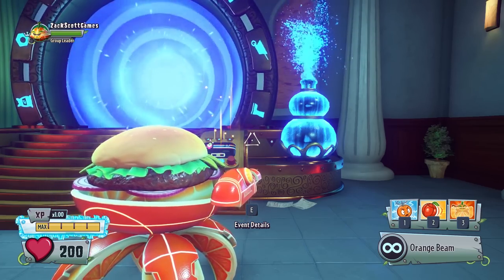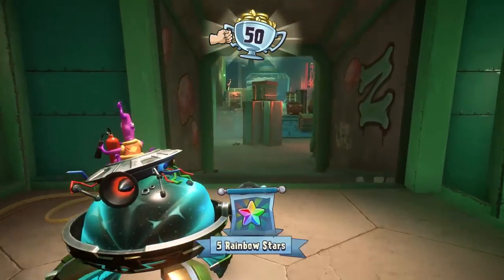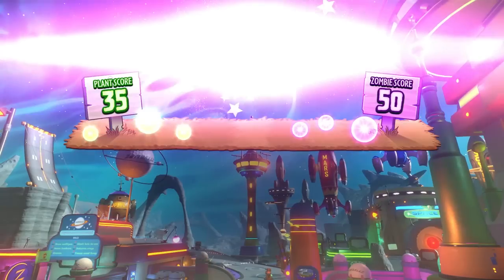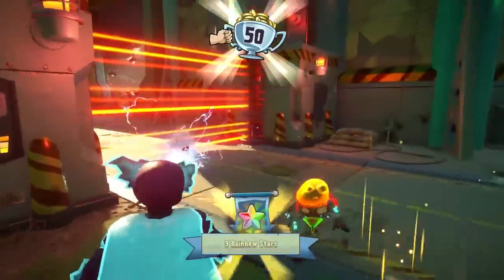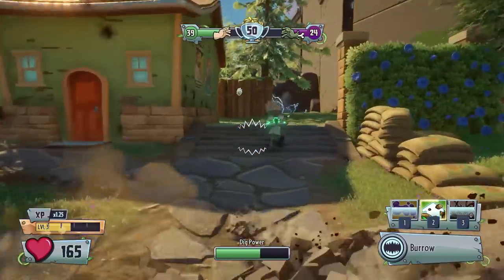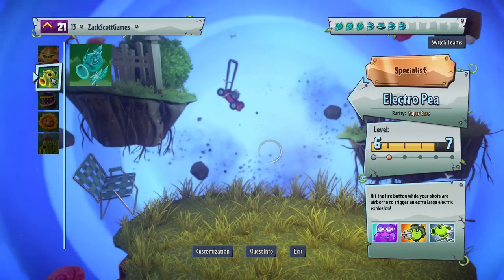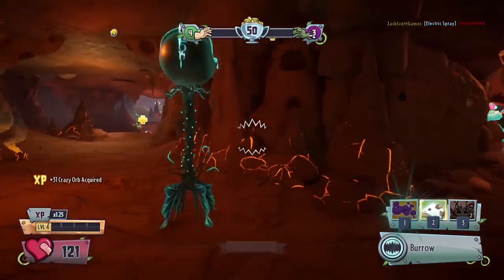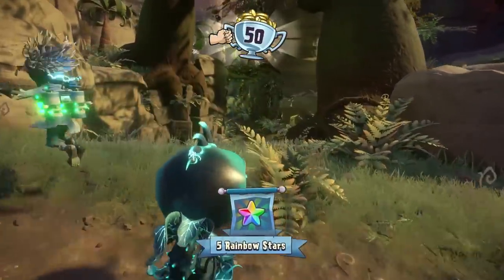Greased Lightning! - Plants vs. Zombies: Garden Warfare 2 - Gameplay Part 362 (PC)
Plants vs. Zombies: Garden Warfare 2 Gameplay Walkthrough Part 362! Greased Lightning Super Mix Mode Gameplay!

🎬 Exclusive Videos!

GAME INFO
Developer: PopCap Games
Publisher: Electronic Arts
Platforms: Windows PC, Xbox One, PS4
Release Date: February 23, 2016